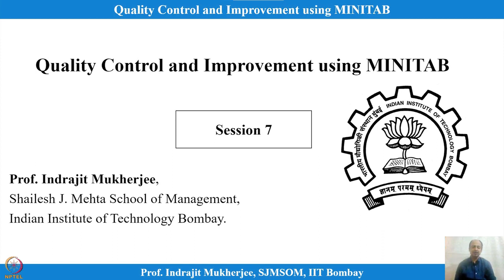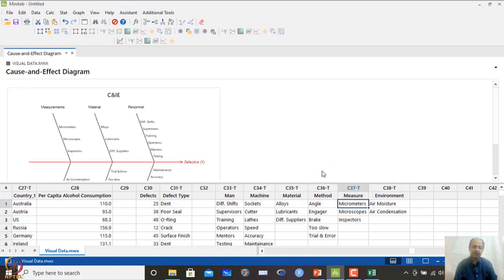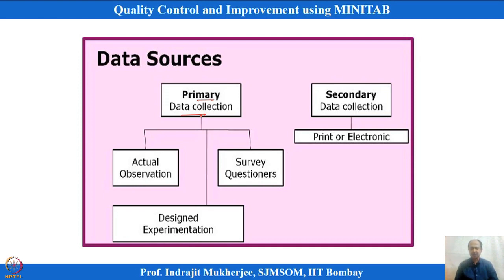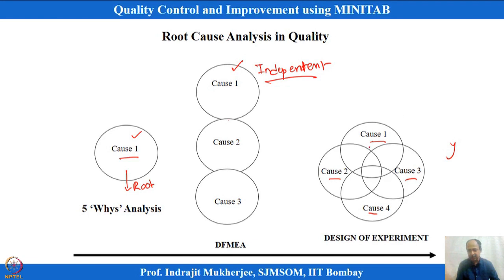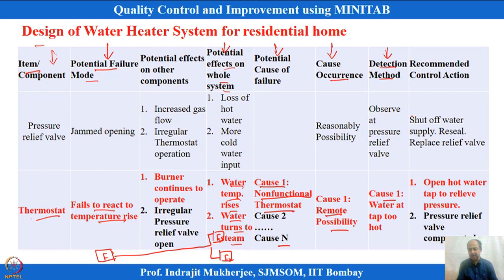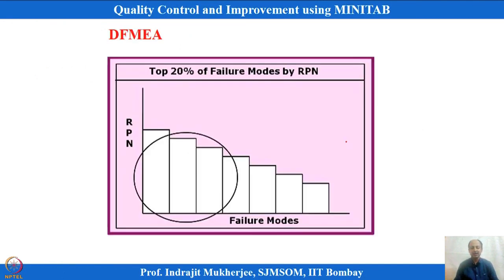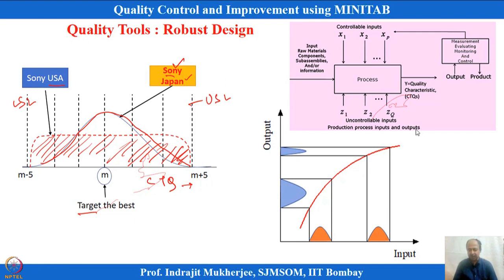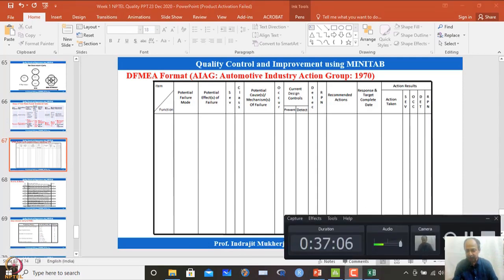Lecture 7: Design Failure Mode and Effect Analysis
DFMEA, Process Flow Chart, Data Sources, Root Cause Analysis, Risk Priority Number